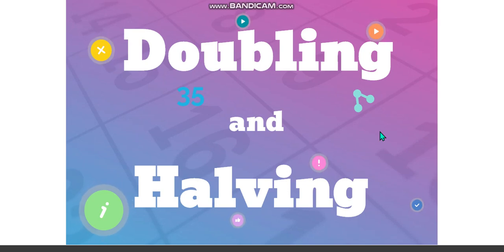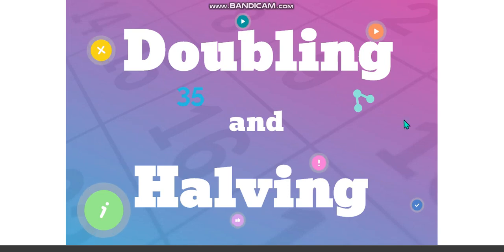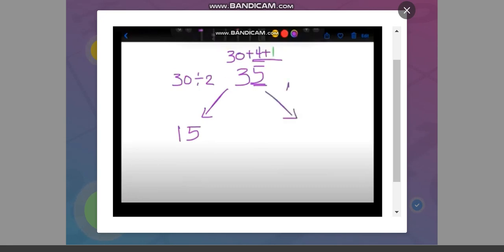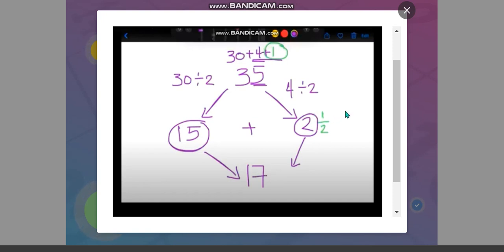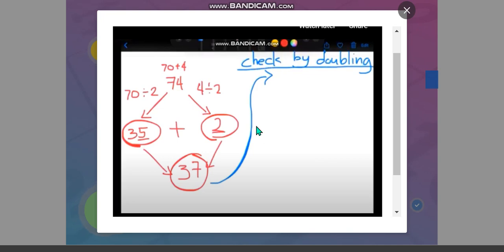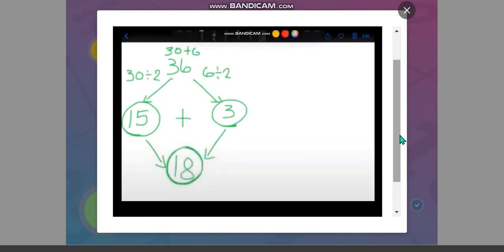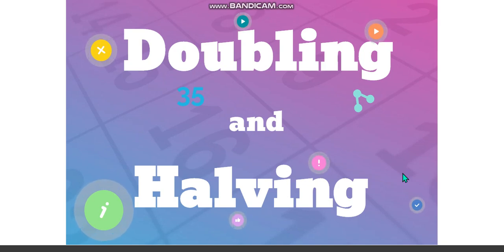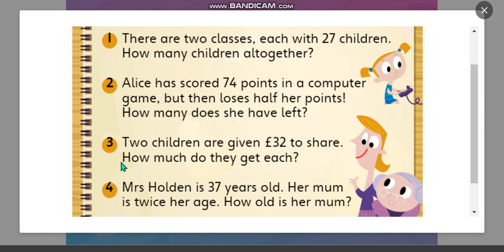doubling odd numbers and undoing halves by doubling